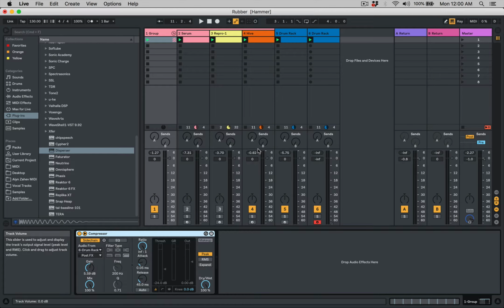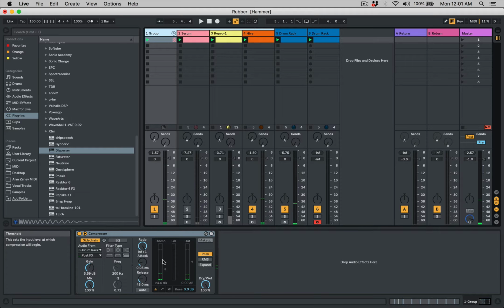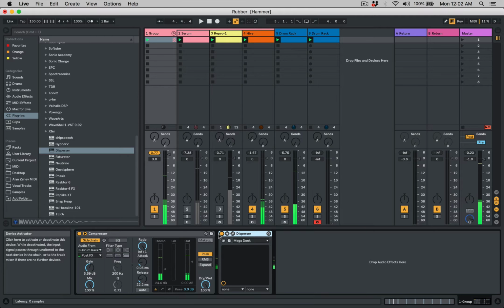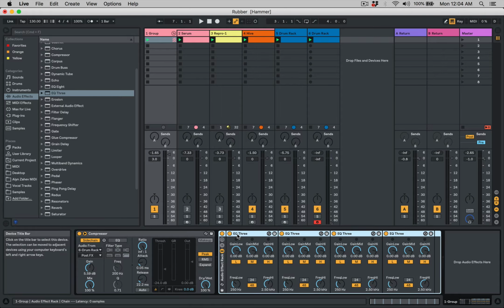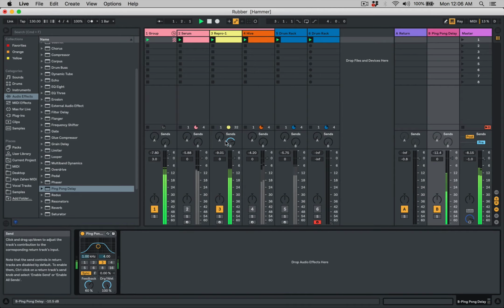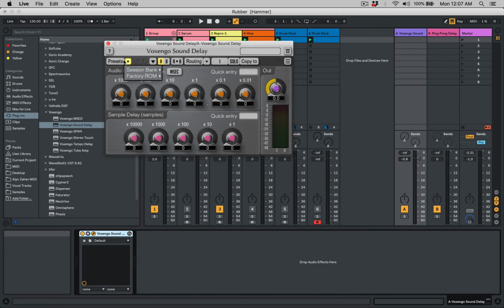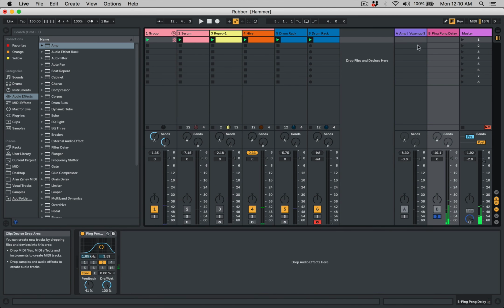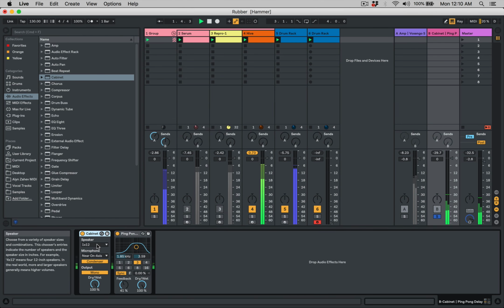Production - Fatten Up Your Synths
An Electo-rubbery sound.